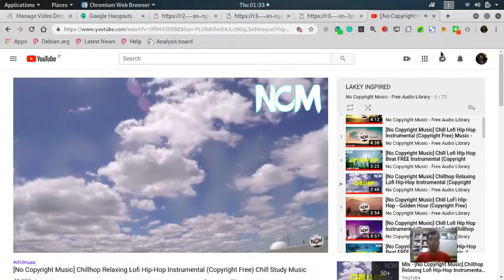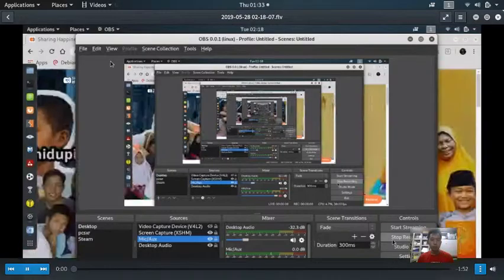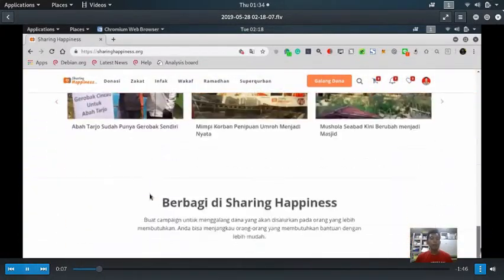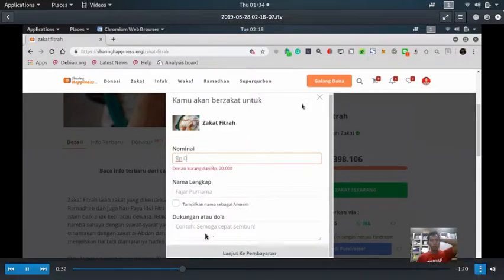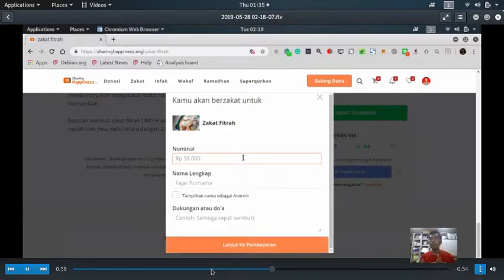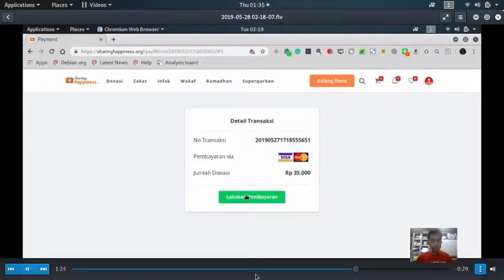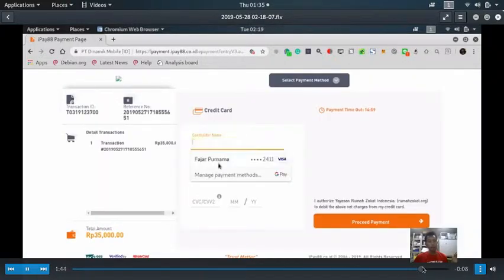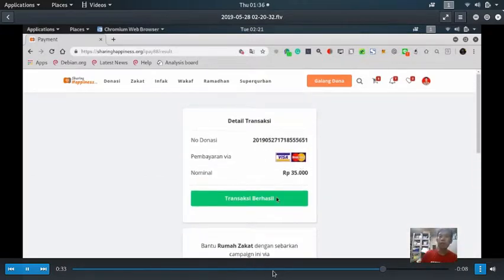Donating Using Credit Card @ Sharing Happiness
Before I knew cryptocurrency and digital wallet, I used credit card to donate which I can do anywhere at anytime with a computer connected to the Internet. On this case, I demonstrated paying my zakat through